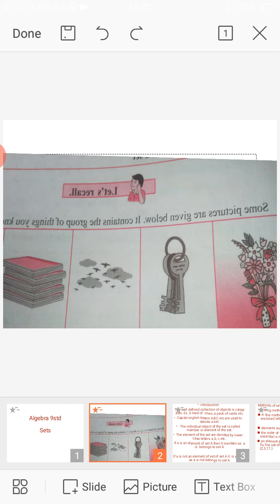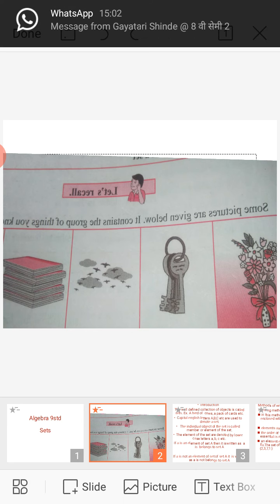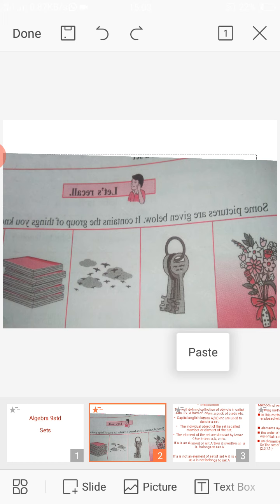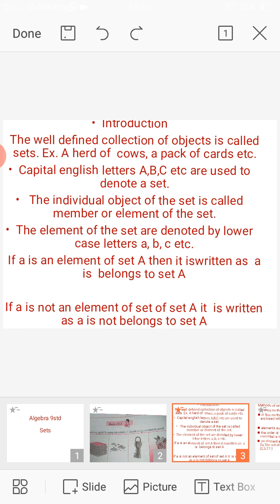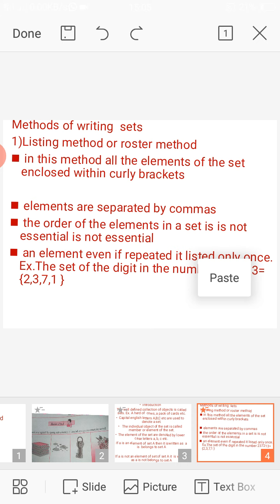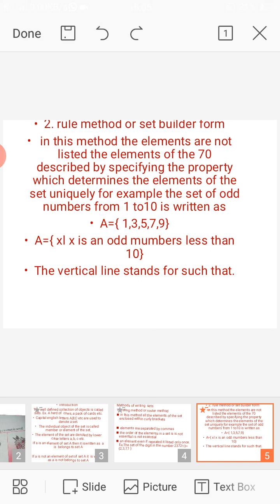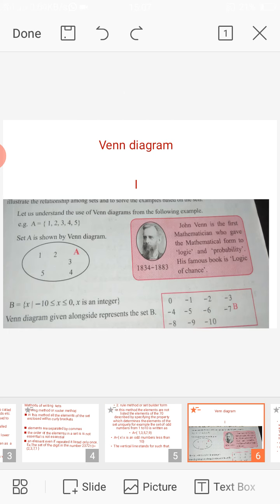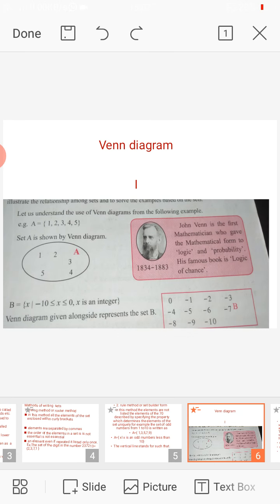June 22, 2020